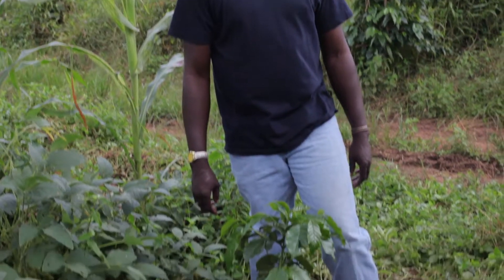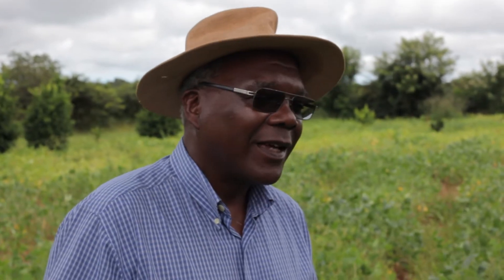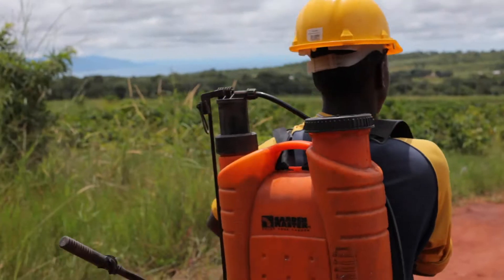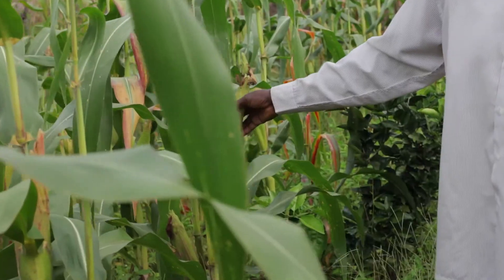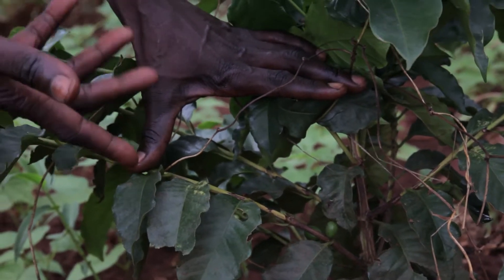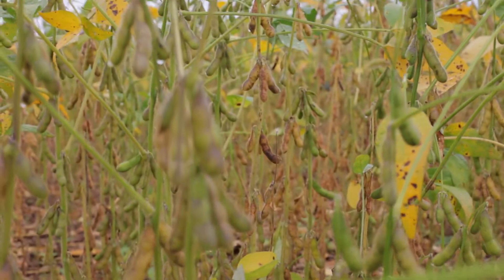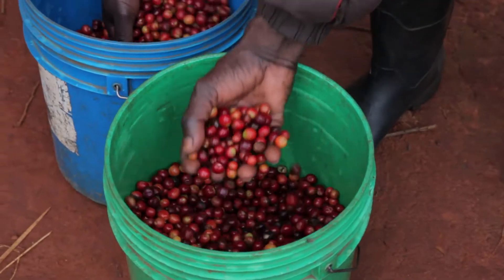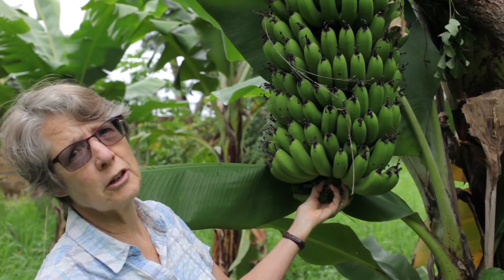Mycorrhizal Fungi in Africa!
The Magic of MycoApply transforms African farmers